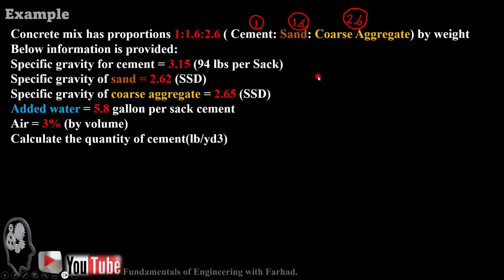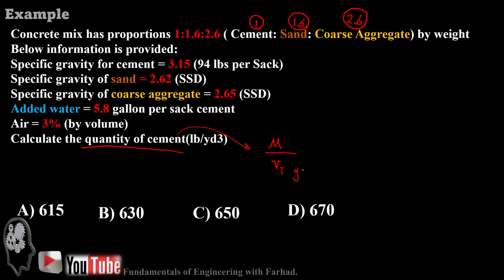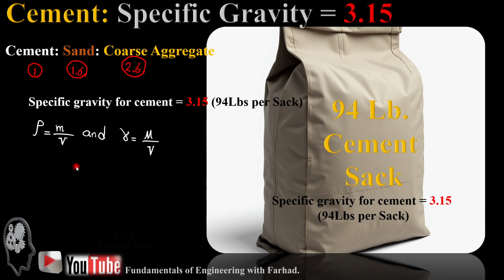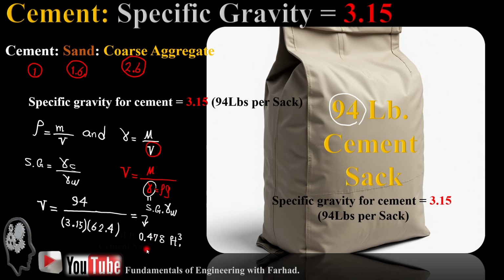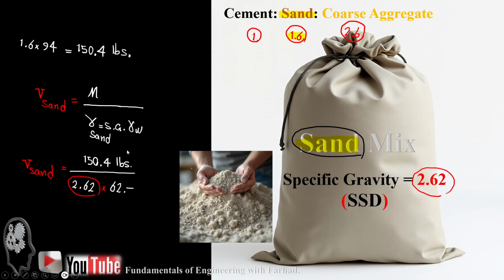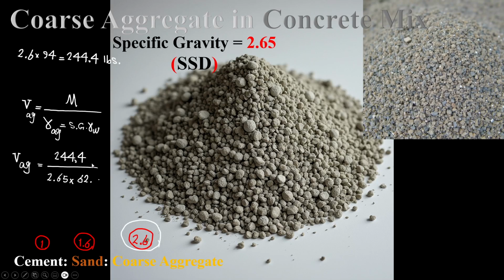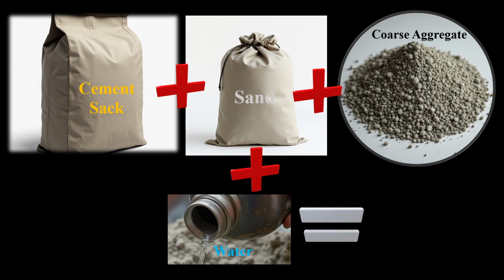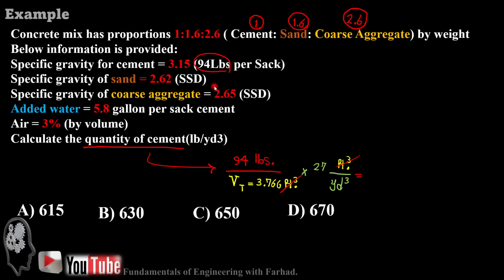Concrete Mix Proportions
Design of Concrete Structure